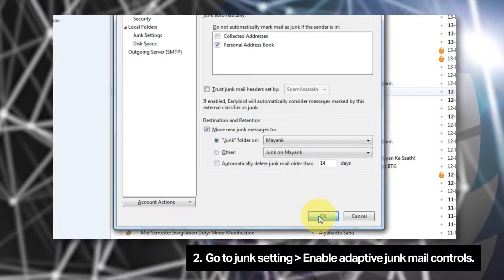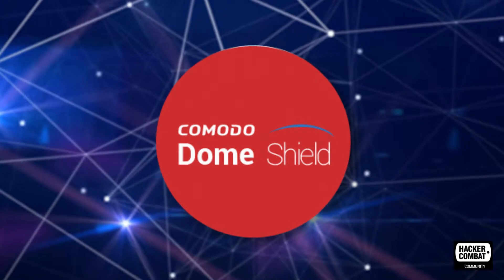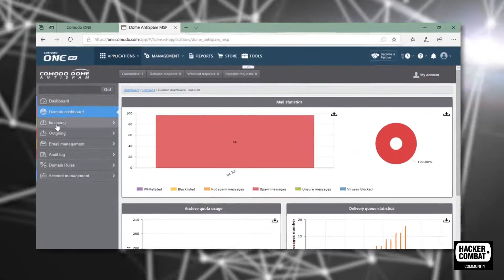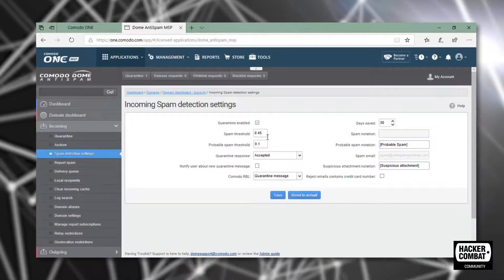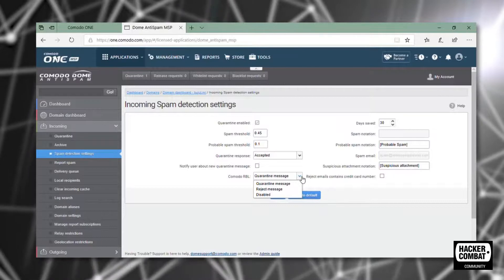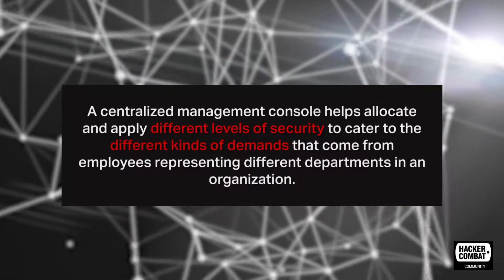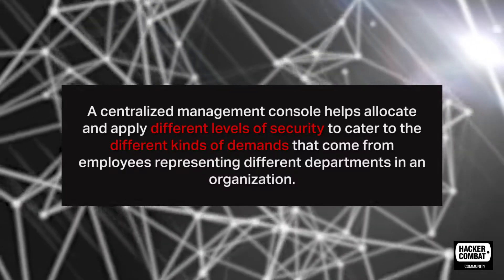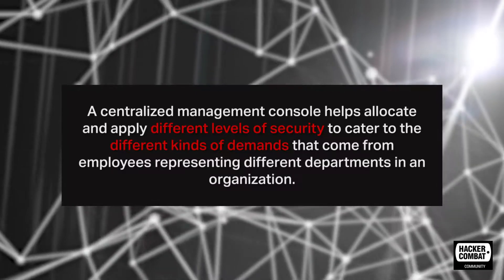Best Anti Spam Email Filters for Thunderbird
Many people use Thunderbird to organize our email communication. Let’s discuss in detail about three prominent anti-spam email filters for Thunderbird that would help filter out and remove spam from all the email we receive.